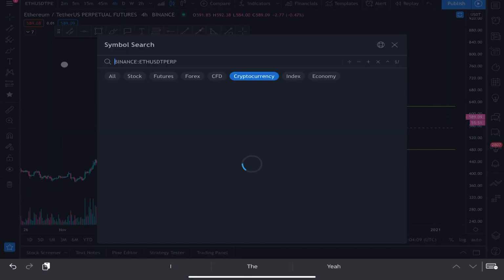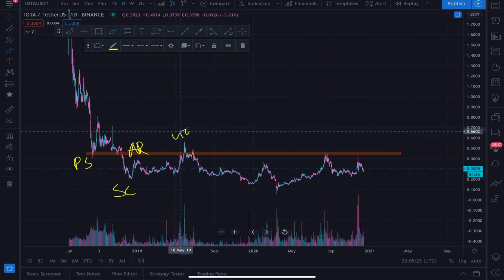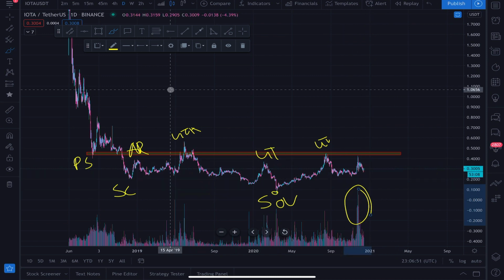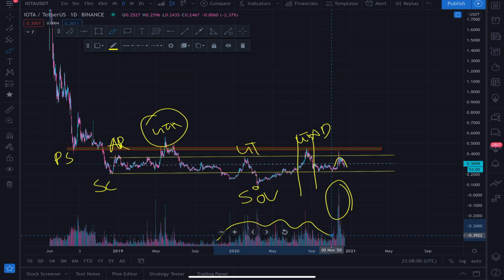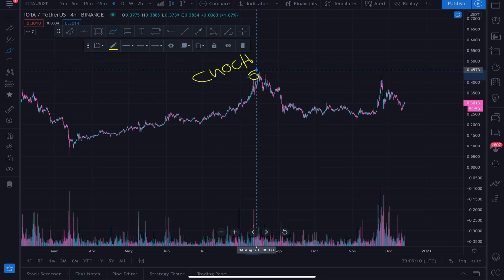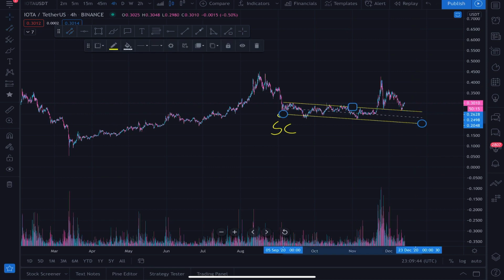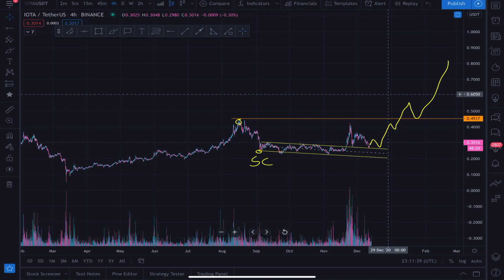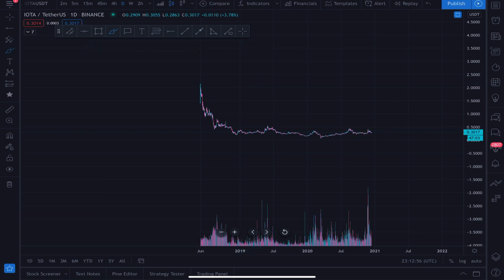IOTA...... what have you done for me lately??.....